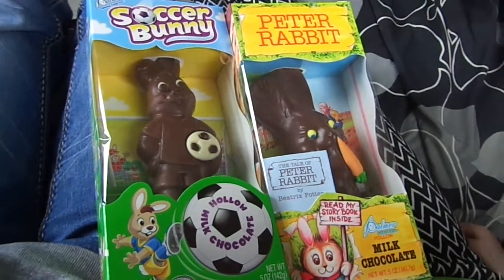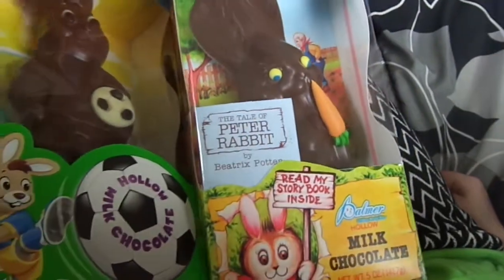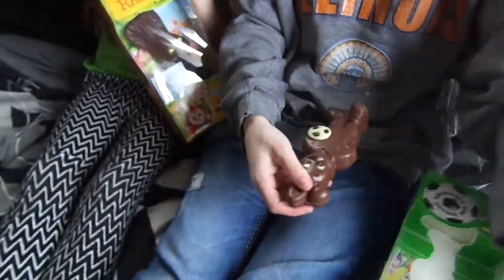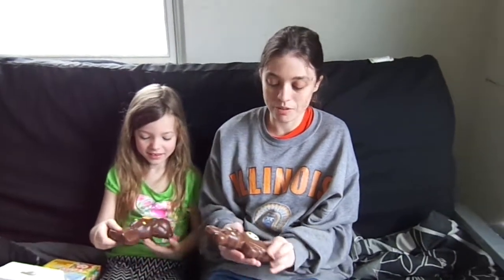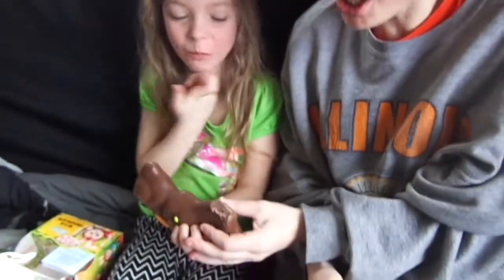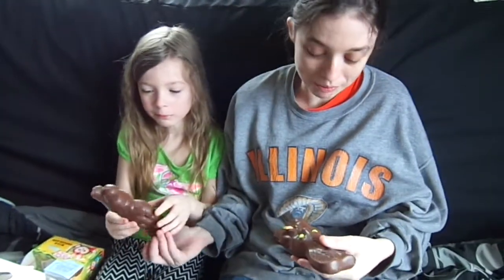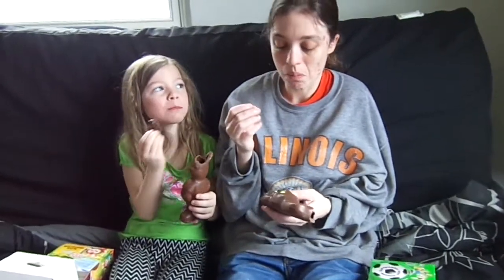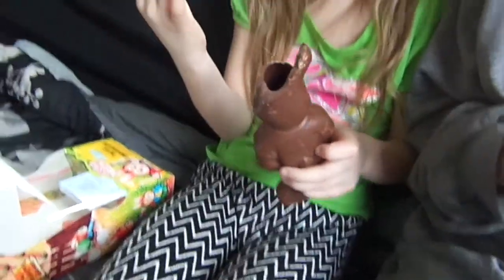We are Taste Testing The Chocolate Easter Bunny's. YUMMY!!!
Me and AnnaRightNow are tasting yummy Easter Bunny's. They are so good.

Video made with:
Sony 16.1 Megapixels Camera @
Peter Rabbit Milk Chocolate @
Soccer Bunny Milk Chocolate @